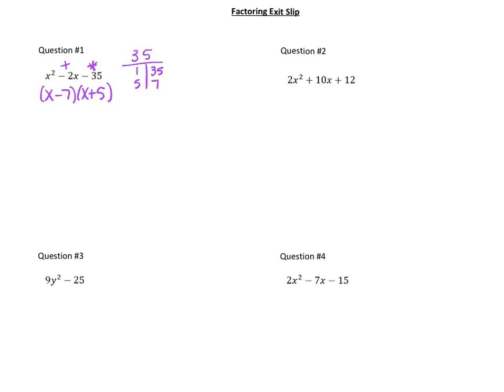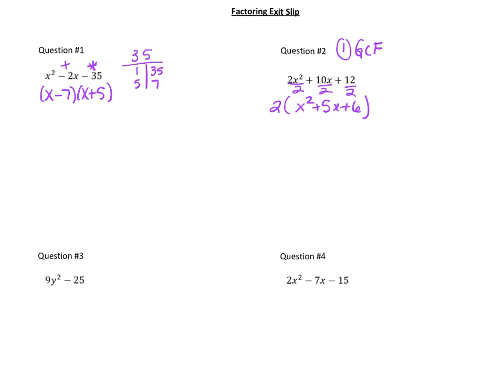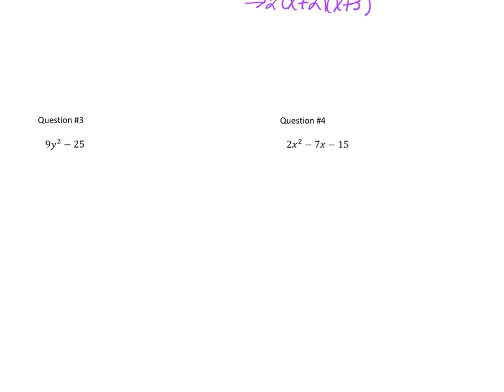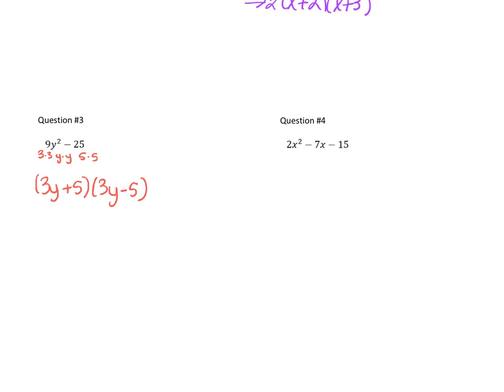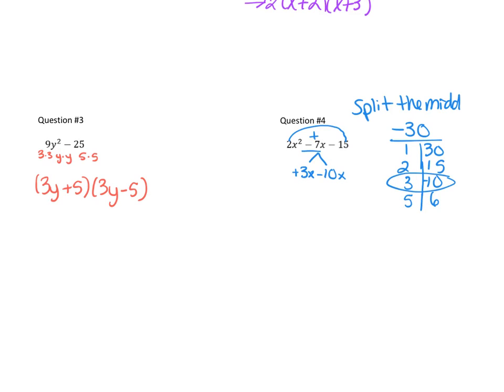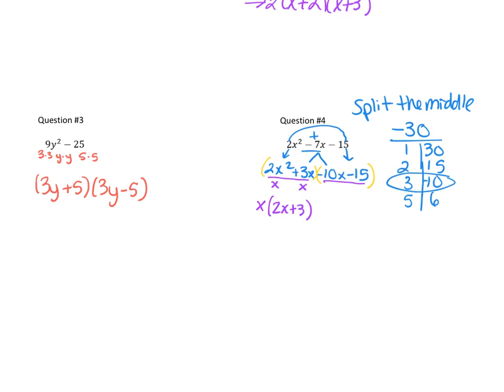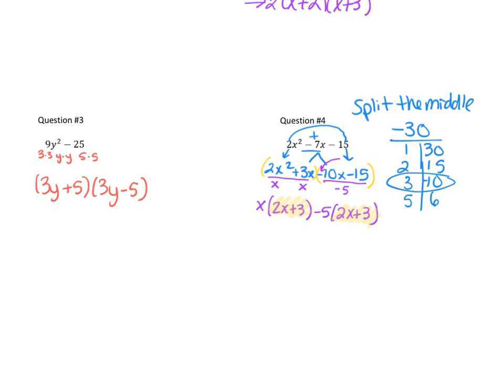Factoring Exit Slip